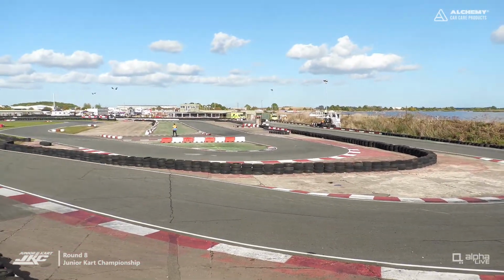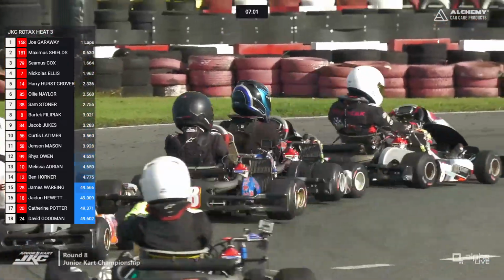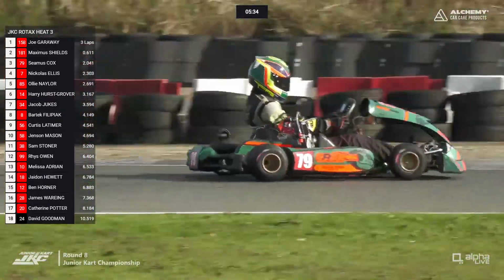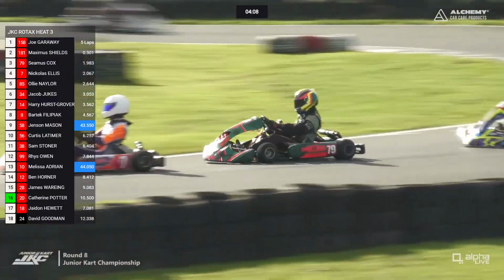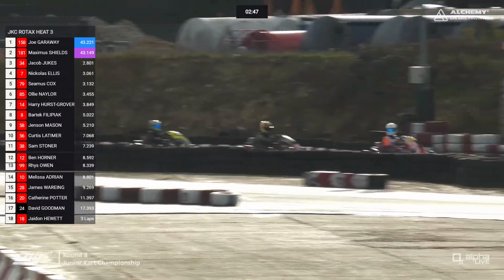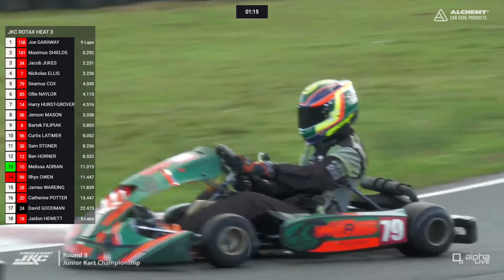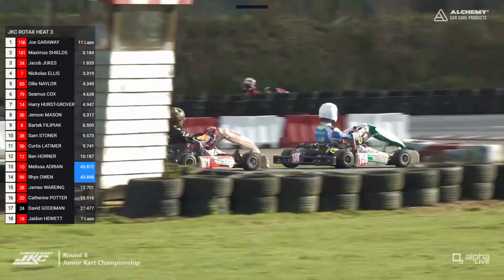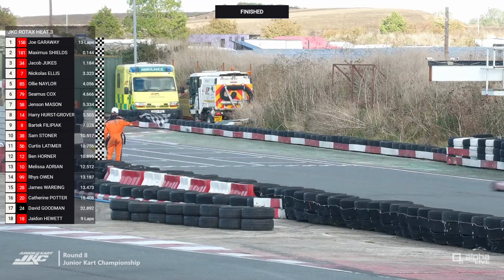CKC 2022 | Round 8 - Ellough Park | Junior Rotax | Heat 3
Heat 3 from round 8 at Ellough Park of CKC / JKC 2022

▶ Eight classes (Honda and Rotax)
▶ Loads of track time
▶ Fun, fair and enjoyable atmosphere
▶ 8 rounds across the UK
▶ Pro photography at all rounds from Stu Stretton Media
▶ Live stream / post production video highlights
▶ and BIG IKR GRIDS!